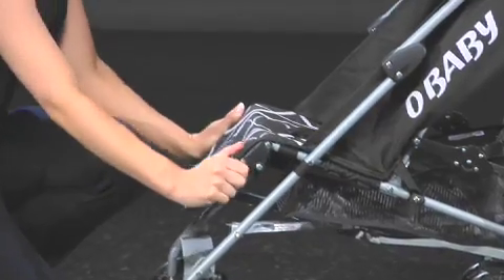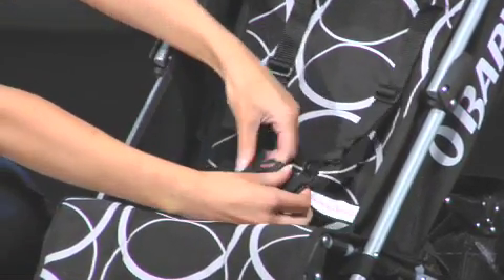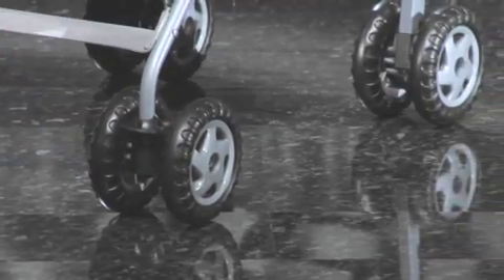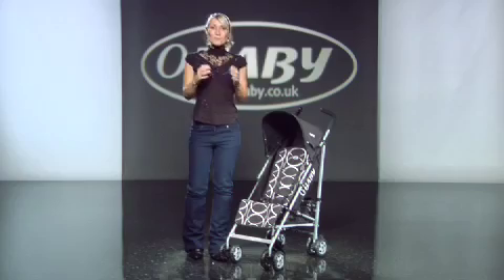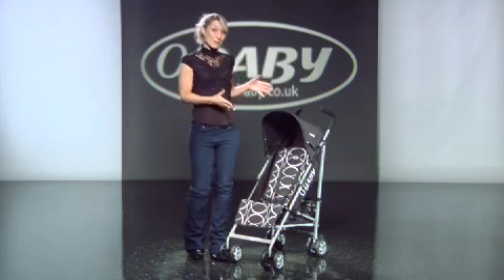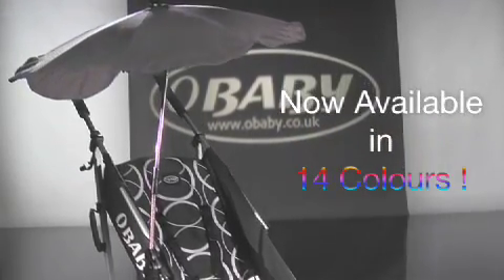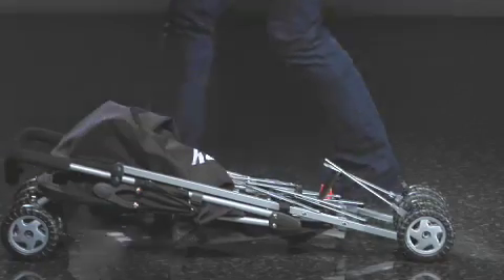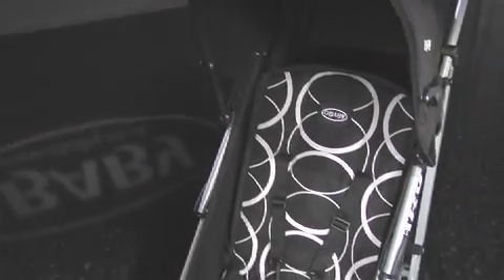Obaby Atlas Stroller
The Obaby Atlas range of pushchairs are available to purchase